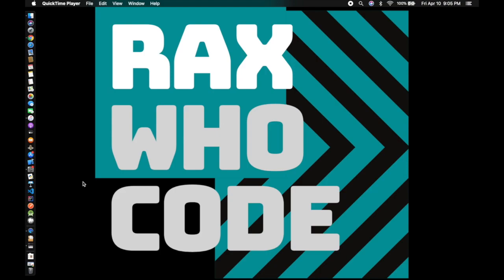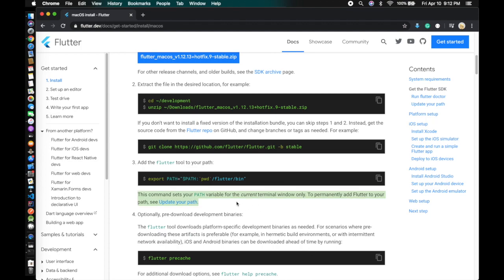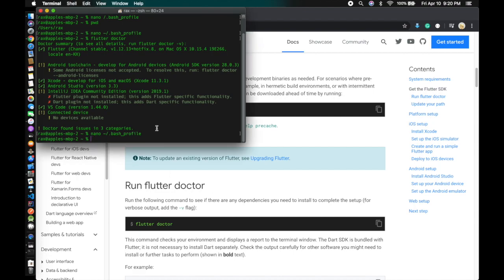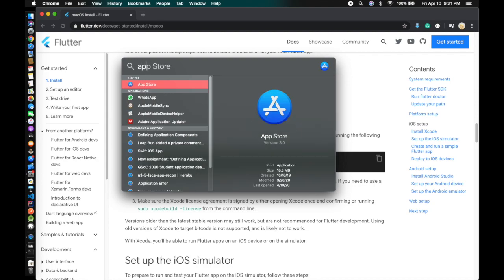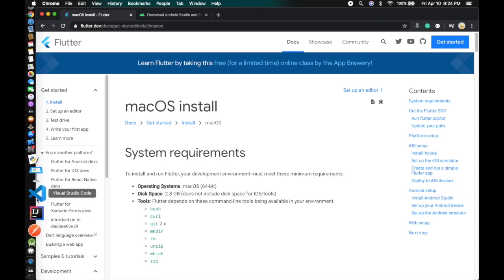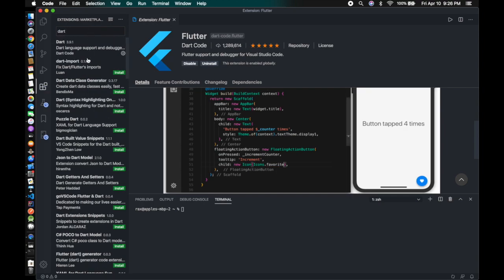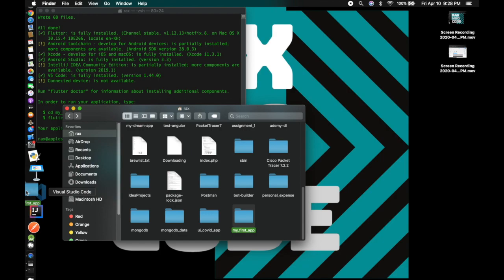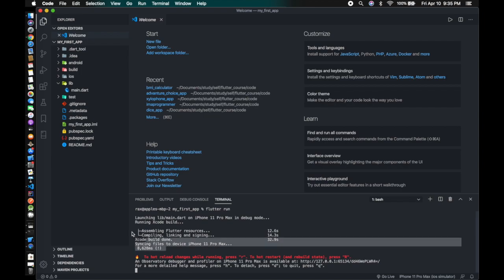flutter setup on mac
Hello, world! this is a short video about setting up flutter to run and mac with simulator and android emulator.  Umm down below is the link and some instruction.

Here is the command you need to run :
this one is for export the path in your mac
nano ~/.bash_profile

the command for the export path
export PATH="/Users/your_username/flutter/bin:$PATH" (if you don't know what your username you need to type pwd then it will show you the path. (noted after you paste in you need to click
control x then yes then you need to type this in your terminal source ~/.bash_profile to refresh)

the command for creating your first flutter app :
flutter create your_project_name

to run a flutter app :
flutter run (noted here working only when you are in the working folder directory)